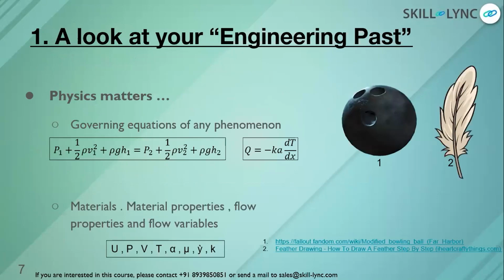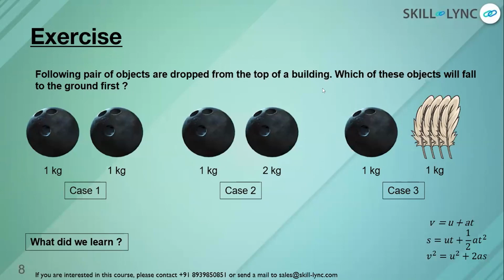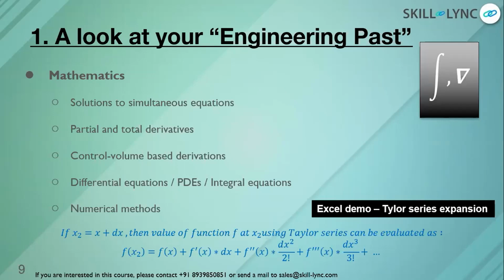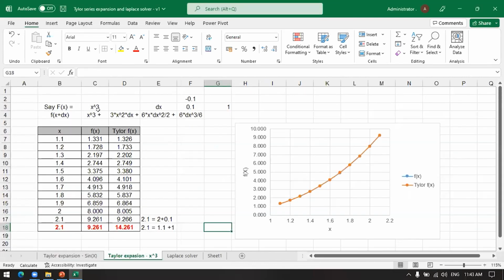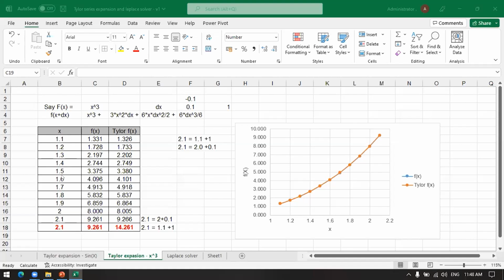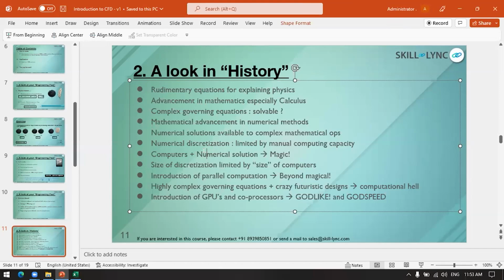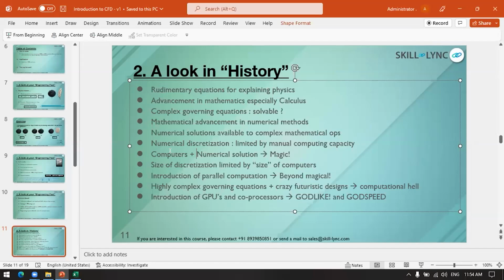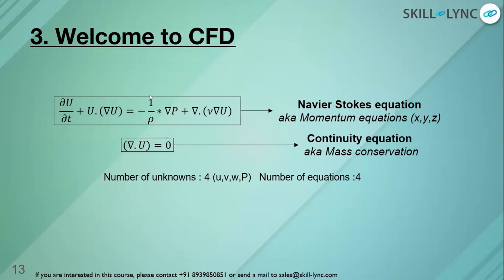An overview of CFD | Free Certified Mechanical Engineering Workshop | Skill Lync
This is a Certified Workshop!

Learn the basics of CFD and understand the scope of a CFD Engineer in the industry! Get an overview of Computational Fluid Dynamics from a seasoned industry expert in this insightful webinar recording!

About Skill-Lync